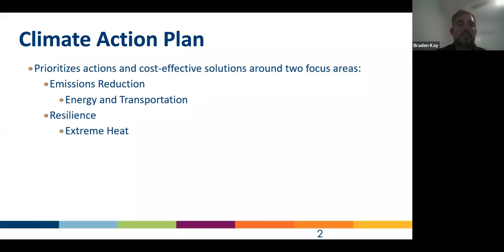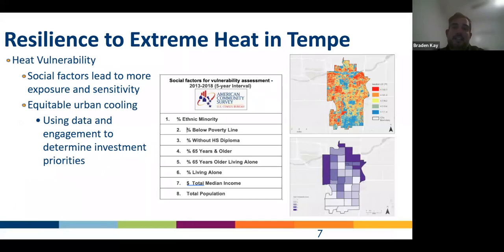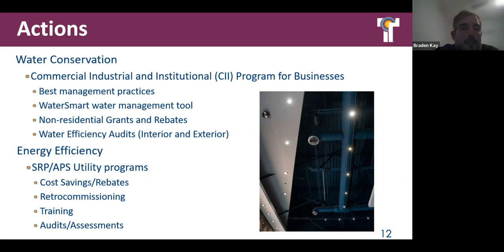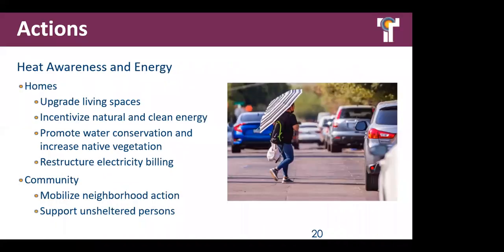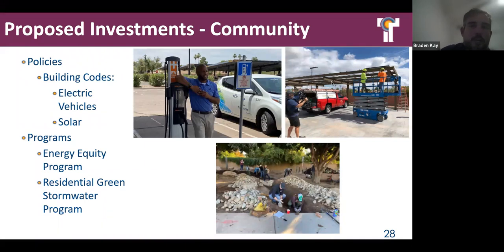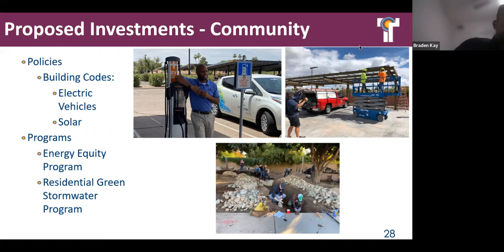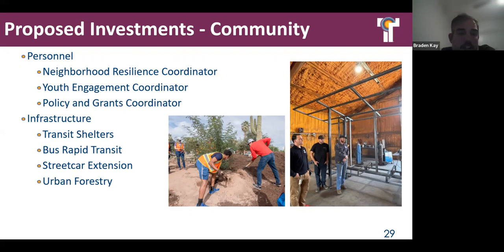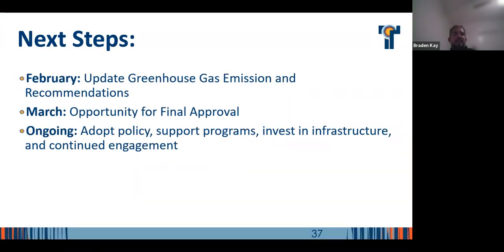Climate Action Plan Update - Jan. 26, 2022 (ARCHIVE)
Climate Action Plan Update - Jan. 26, 2022